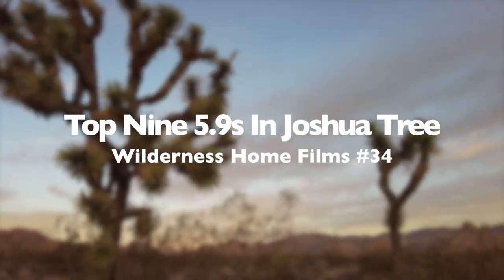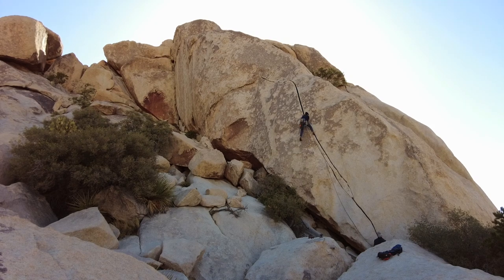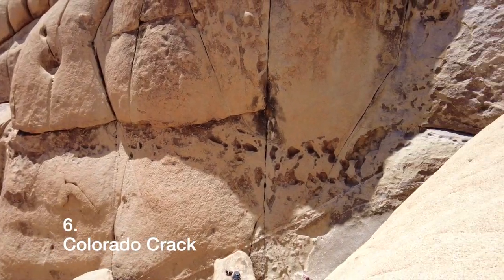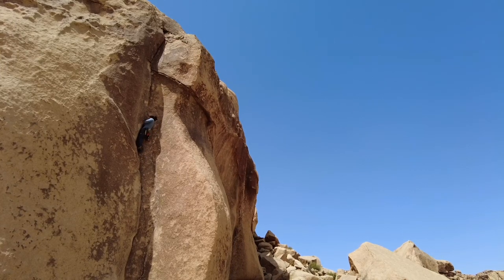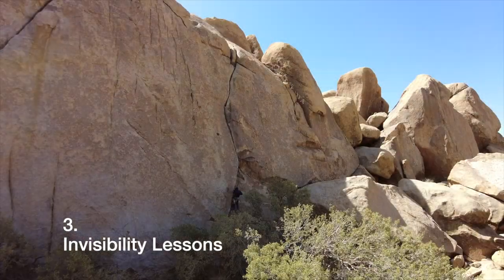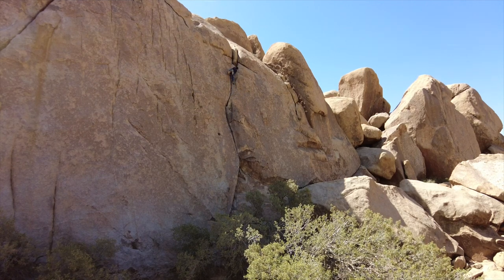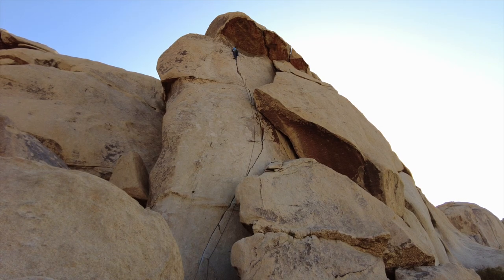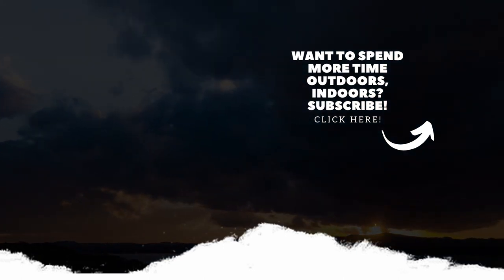WHF #34 | Nine Best 5.9 Rock Climbs In Joshua Tree National Park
Why not go around and climb your favorite 5.9s in Joshua Tree? Heres our list!

Want the opinion without the video: here’s the list!

The top 9:
Ace of Spades
High Strung
Invisibility Lessons
Popes Crack
Touch and Go
Colorado Crack
Western Saga
Overseer
Room to Shroom
The North Overhang